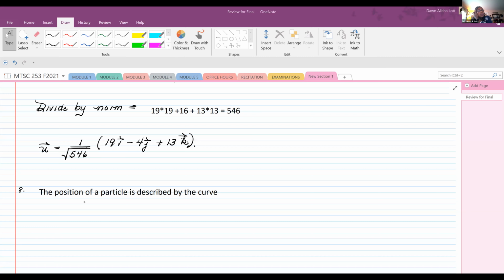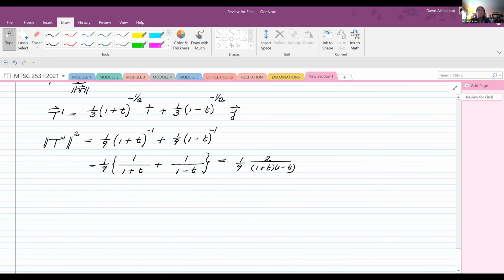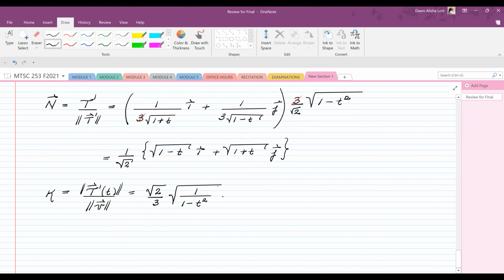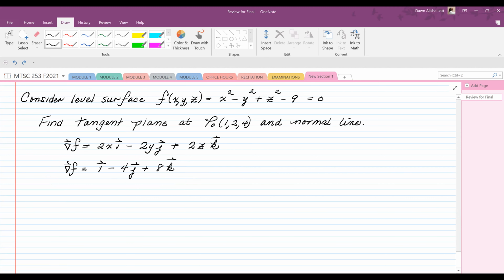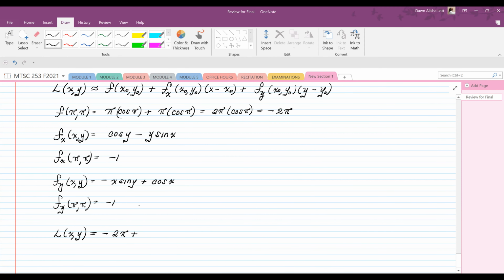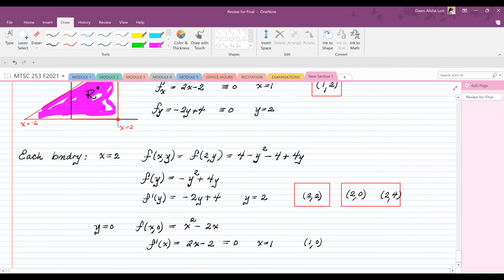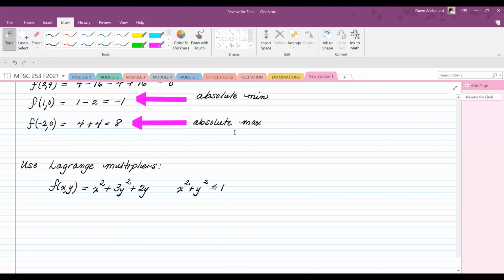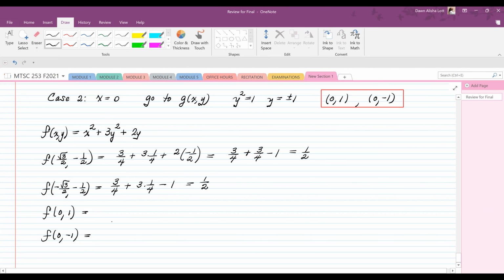MTSC 253 S 5.5 Course Review, Part 3